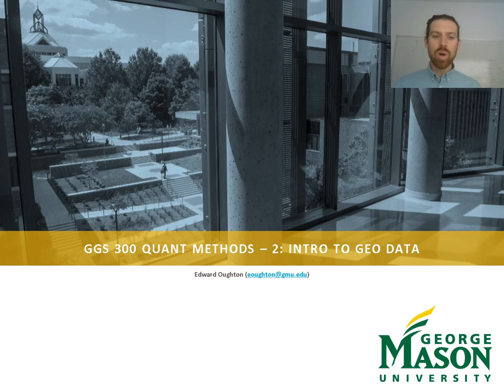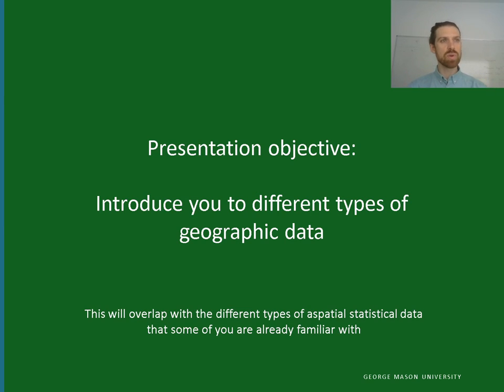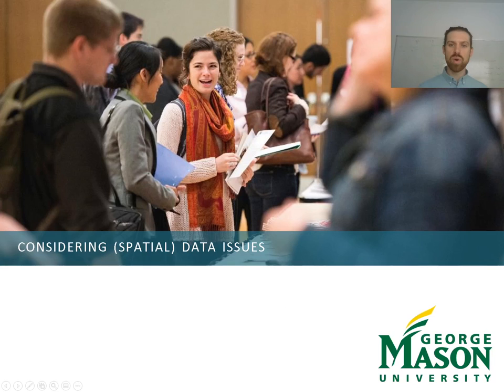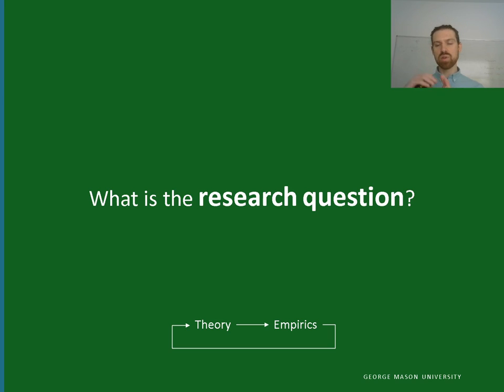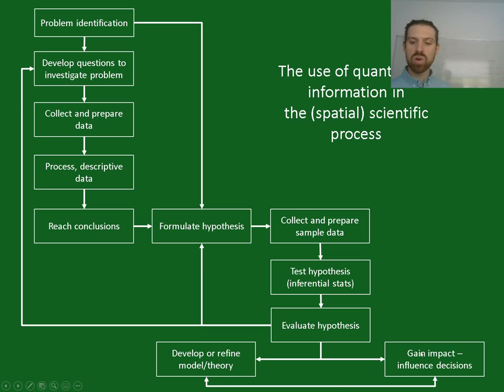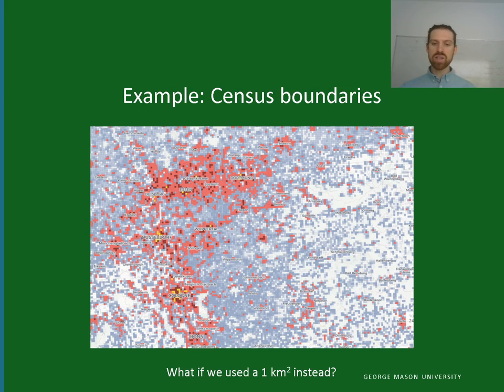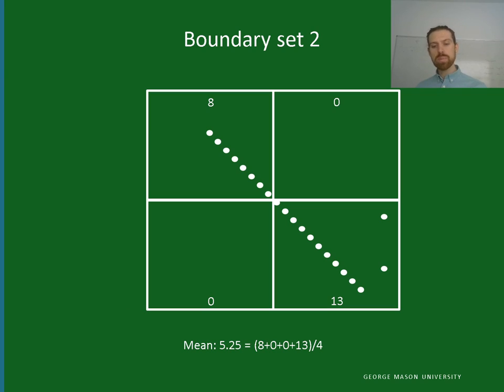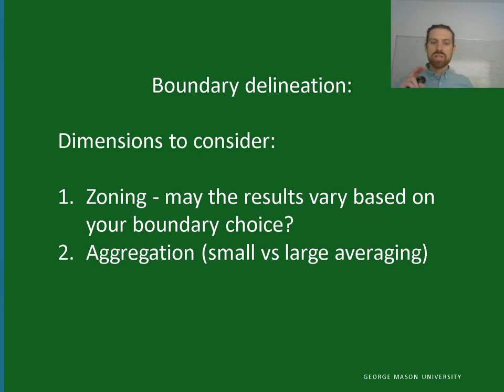Lecture 2 - Introduction to Geographic Data